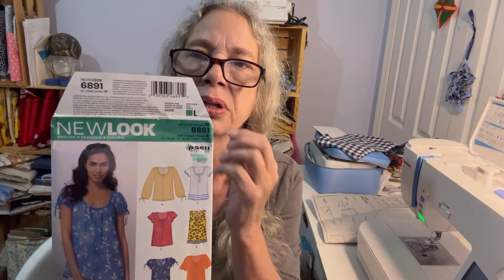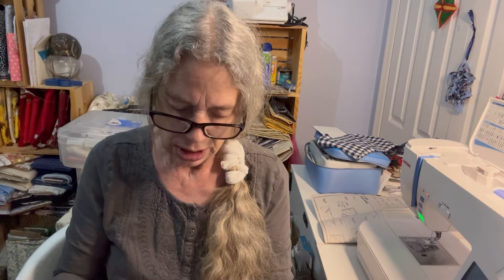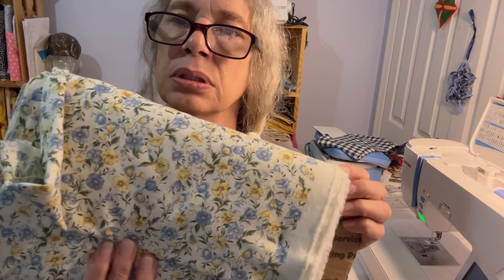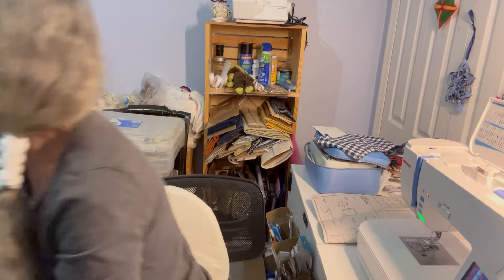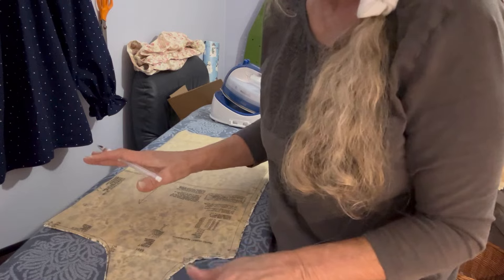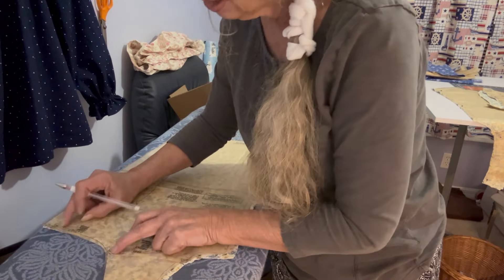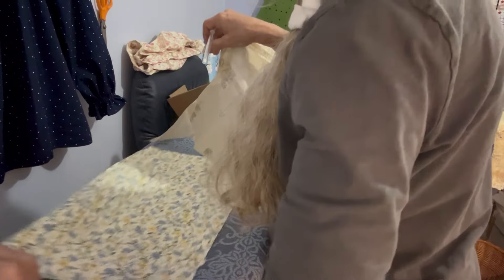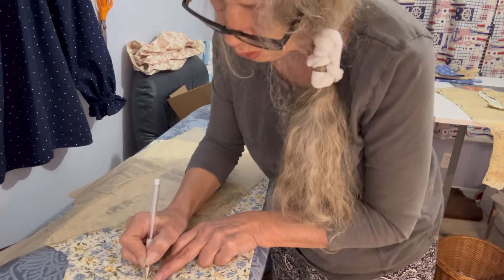New Look 6891 tutorial, sew along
New look 6891, front tie shirt. Beginner Friendly.